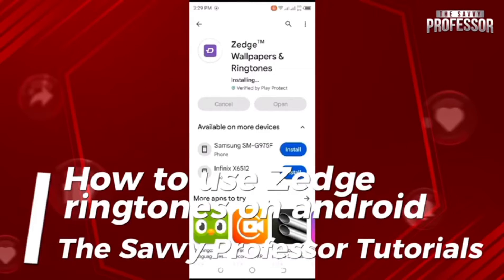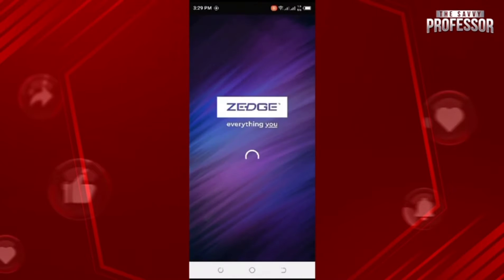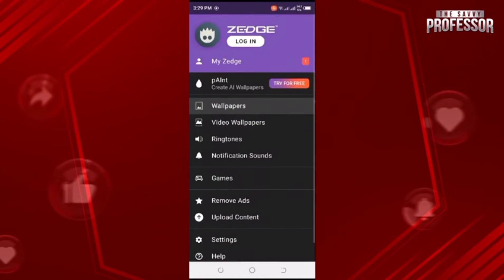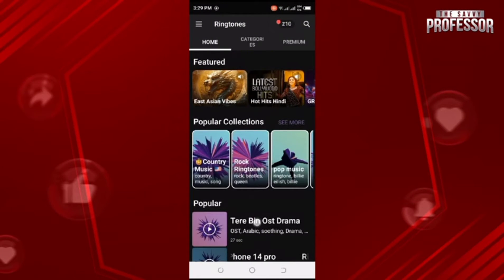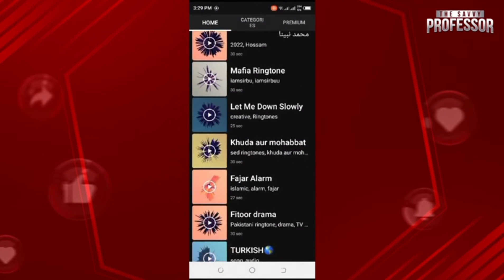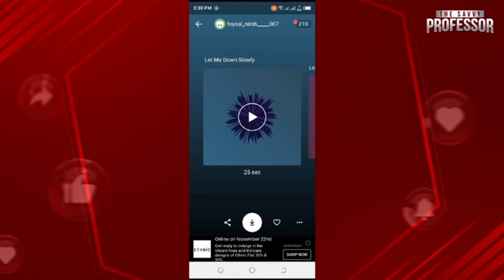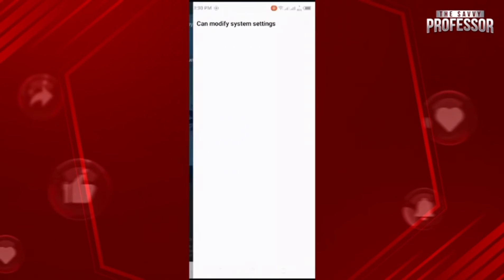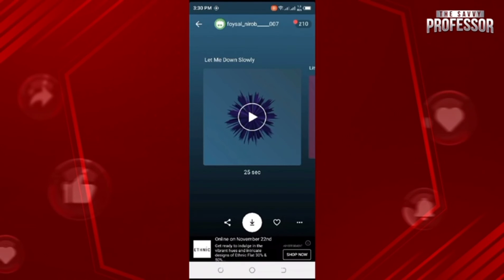How to Use Zedge Ringtones on Android (How to Set Ringtone on Zedge App)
How to Use Zedge Ringtones on Android (How to Set Ringtone on Zedge App). In this tutorial, you will learn how to use Zedge ringtones on Android.